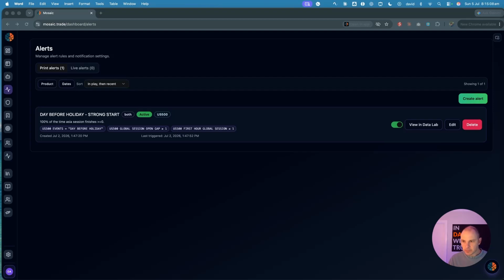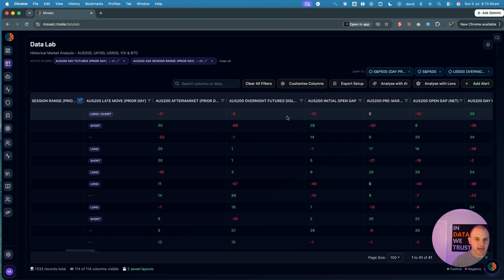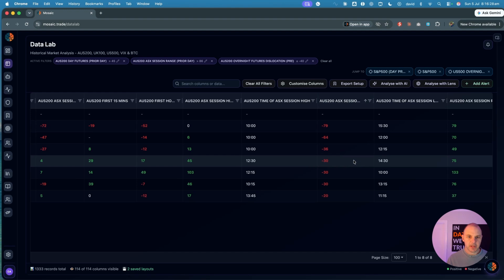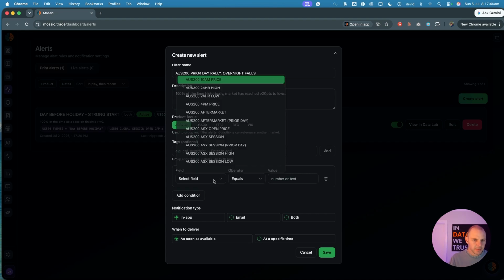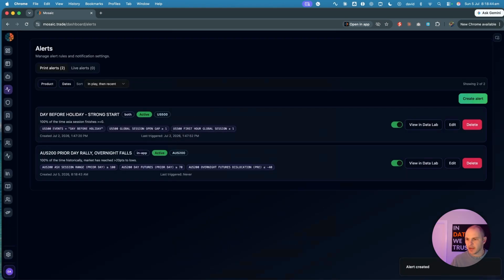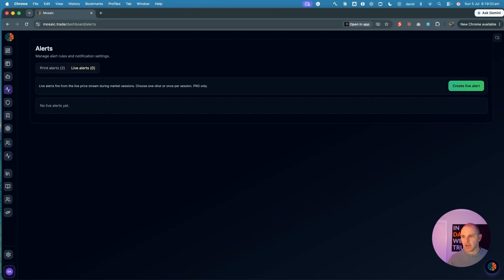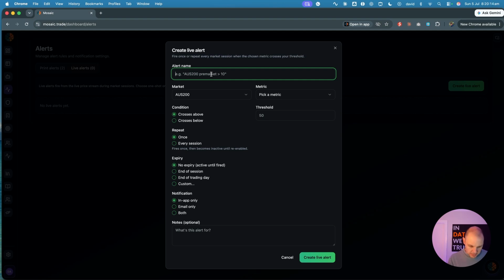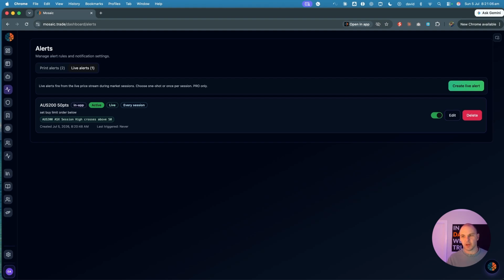Mosaic Tour Ep. 4: Alerts - Never Miss a Trading Setup Again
Welcome to Episode 4 of the Mosaic Tour series.

In this video, we explore Alerts—the feature that turns your historical research into an automated trading workflow.

Finding high-probability setups is only half the battle. The harder part is remembering to check for them every day.

Instead of manually watching charts or running the same research over and over, you can save your favourite historical setups and let Mosaic monitor the market for you.

When the conditions you’ve researched appear, you’ll receive an alert.

In this episode we cover:

• Creating print alerts from Data Lab research
• Building alerts from multiple historical conditions
• Creating live market alerts
• Monitoring multiple markets automatically
• Push and email notifications
• Building a repeatable trading workflow

Research the setup once.

Let Mosaic watch the market.

Timestamps

00:00 Why Alerts exist
01:00 Creating a historical setup alert
05:30 Understanding print alerts
07:00 Building a live alert
09:15 Real-time market monitoring
11:00 Managing your alerts
12:15 Building a repeatable workflow

𝕏 Follow me on X: @asxcfdtrader

About Mosaic

Mosaic is a historical market research platform designed to help traders make better-informed decisions through historical evidence.

Research historical market behaviour, save the setups that matter, and let Mosaic notify you when those conditions appear again across the AUS200, UK100, US500, VIX and Bitcoin.

Every statistic shown is historical. Nothing in this video is financial advice. Past performance does not guarantee future results.